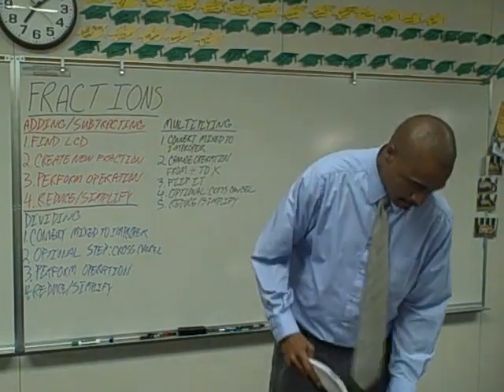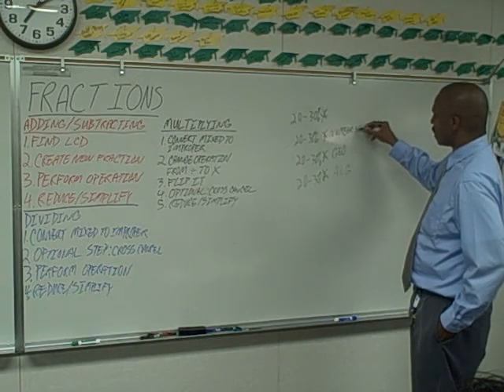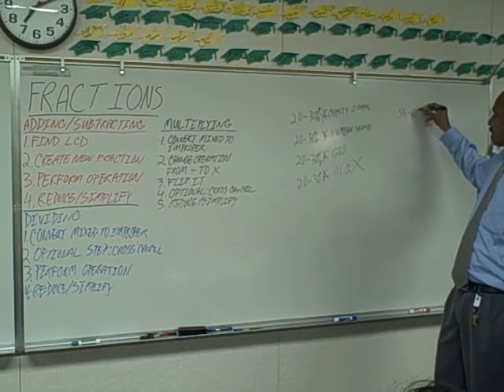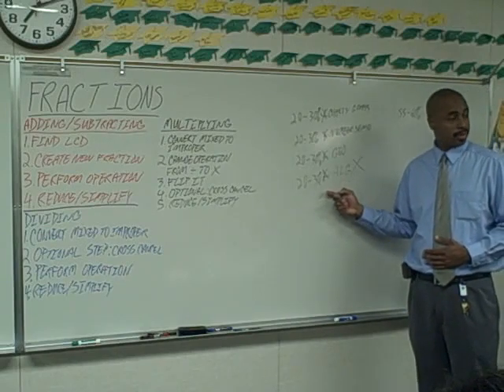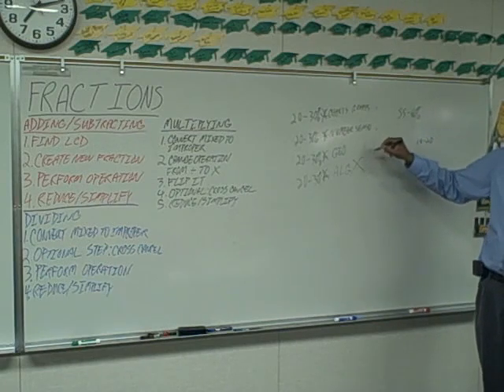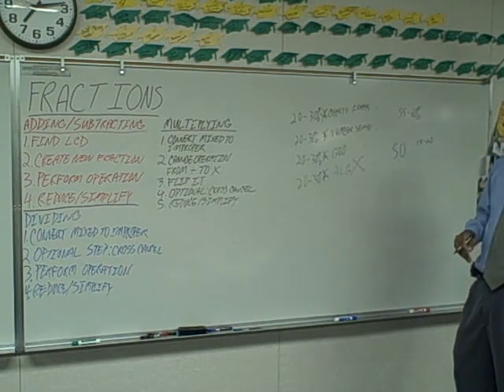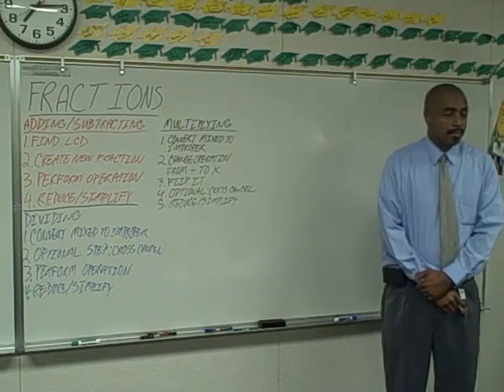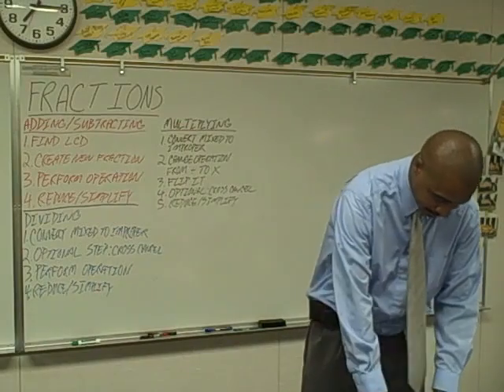GED Math Test Strategy - 26April11